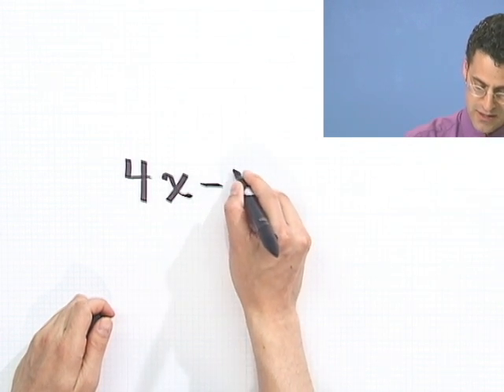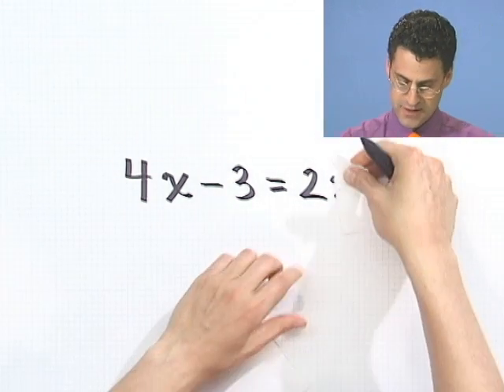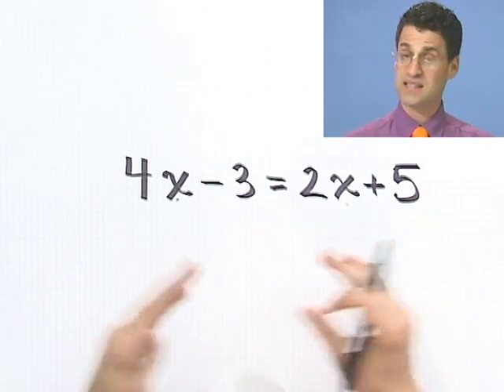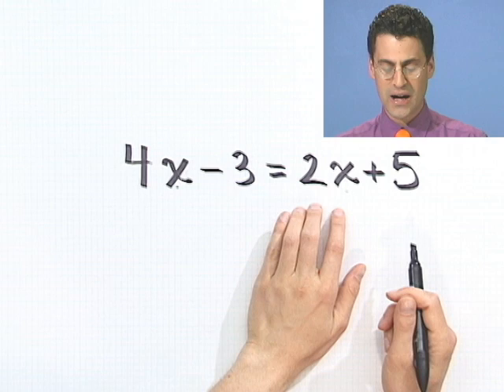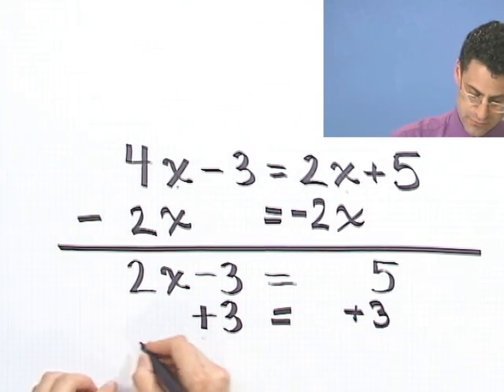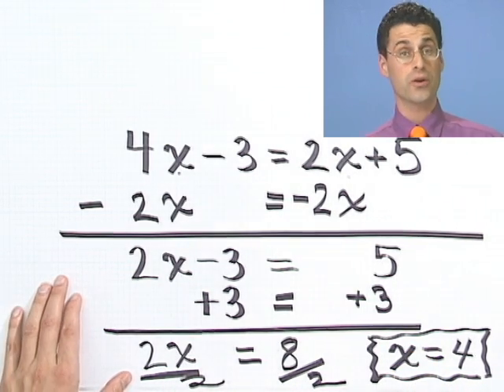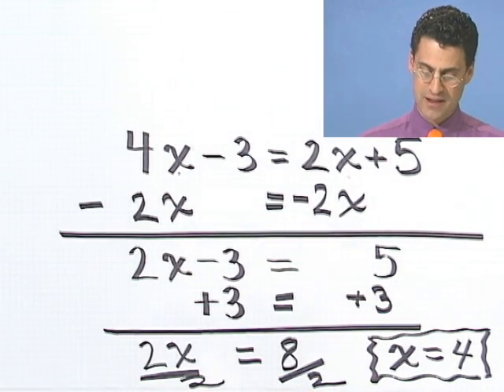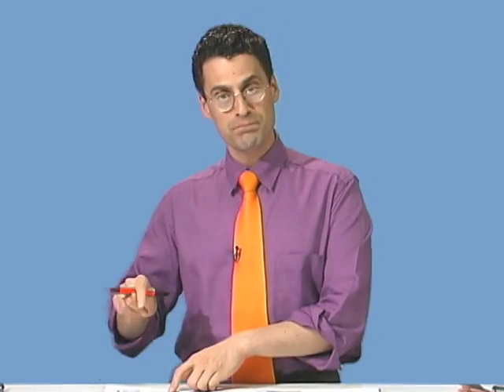An Introduction to Solving Equations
Chapter 2 Equations and Inequalities, Subchapter 2.1 Solving Linear Equations